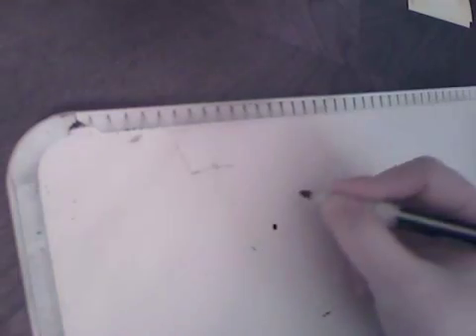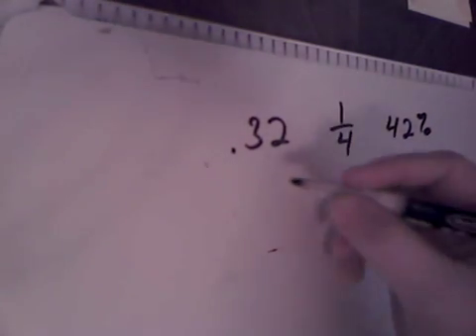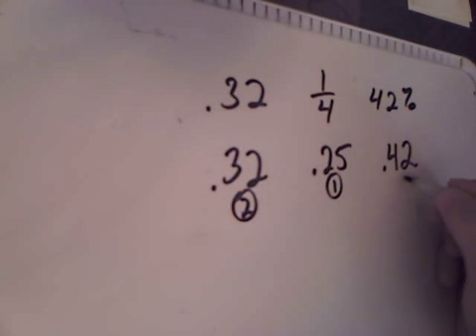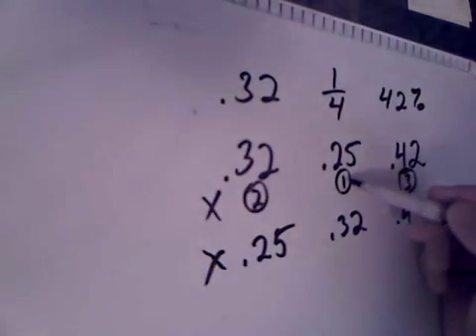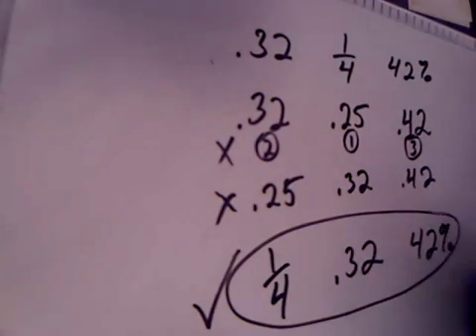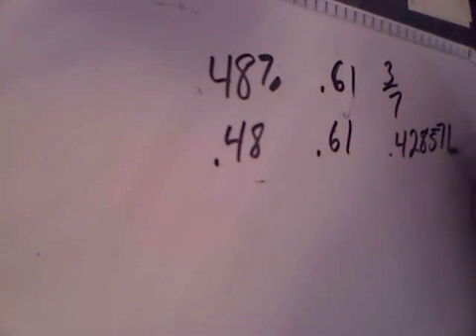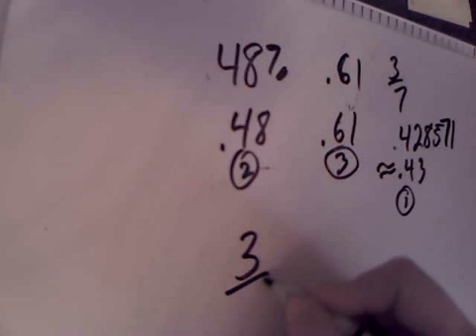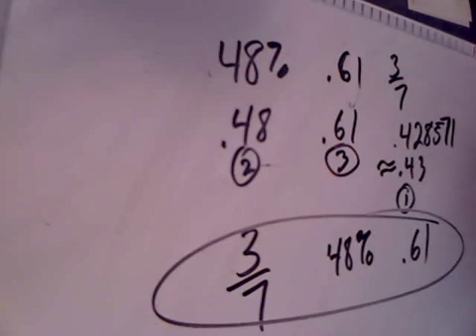Ordering Rational Numbers